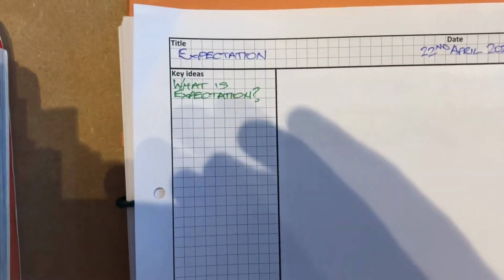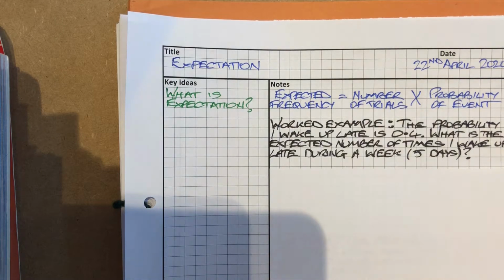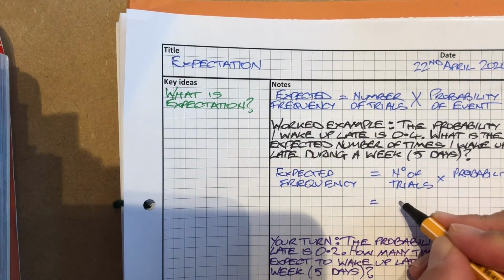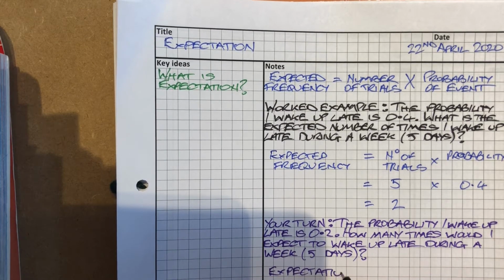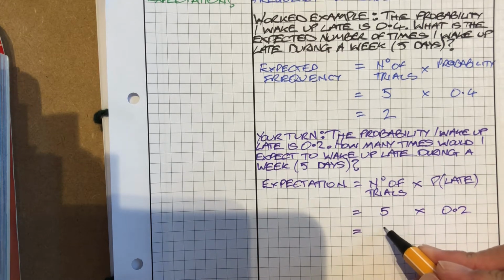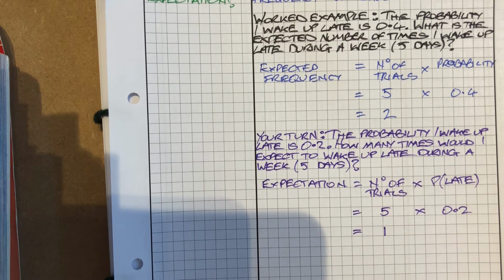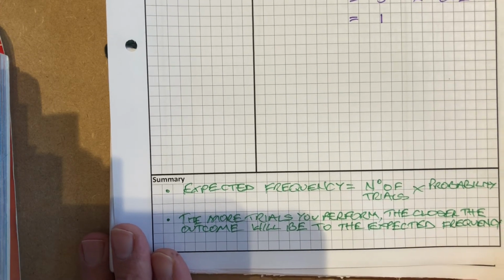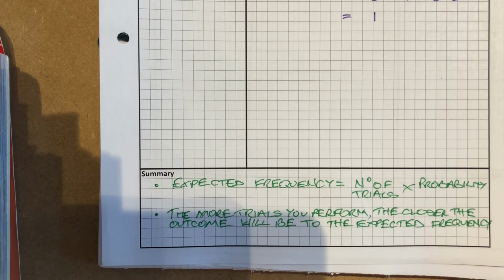Expectation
Expected frequency = number of trials x probability of event